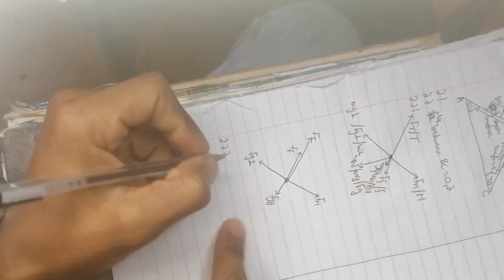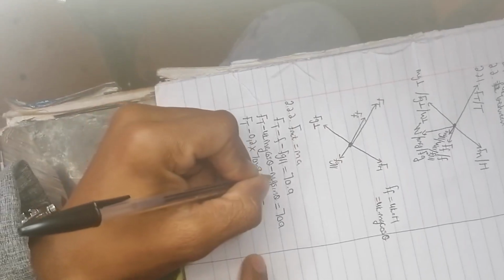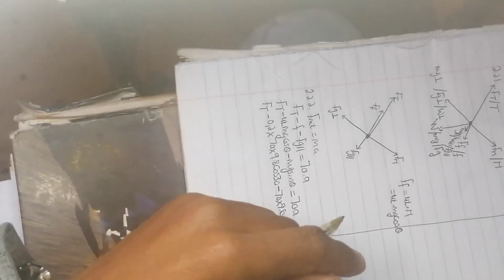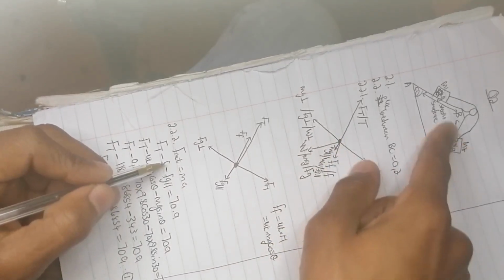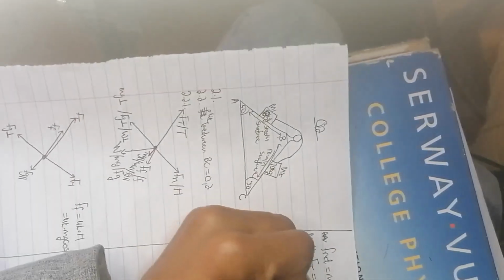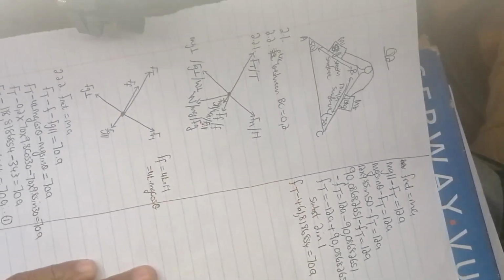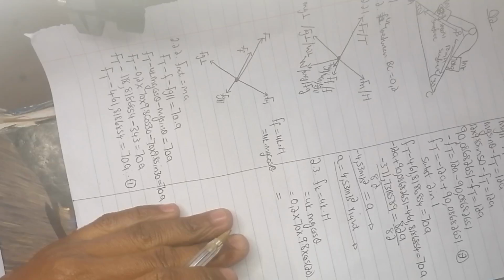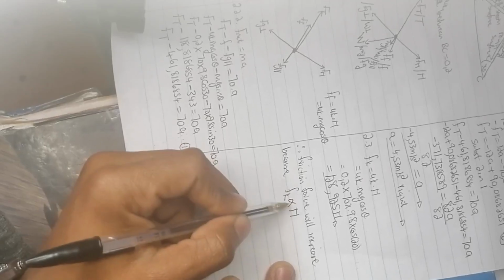physics grade 12 incline problem2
Incline plane grade 12